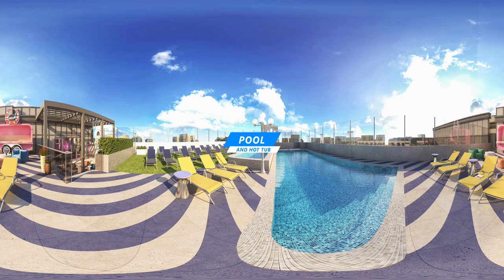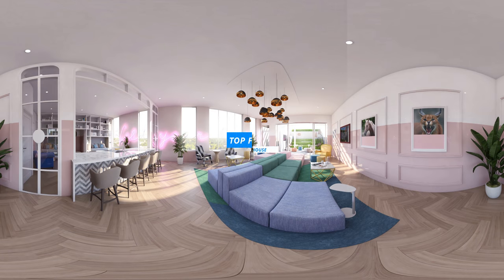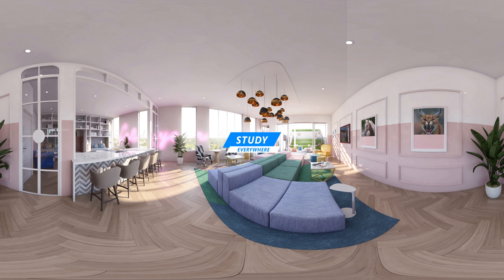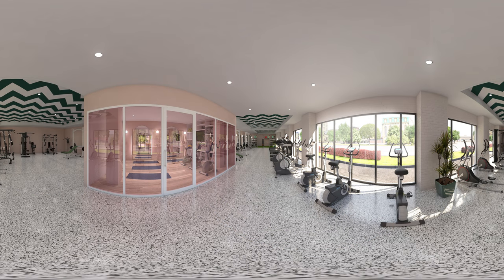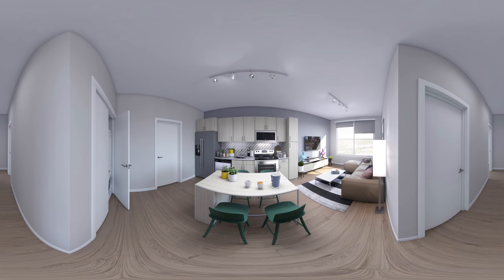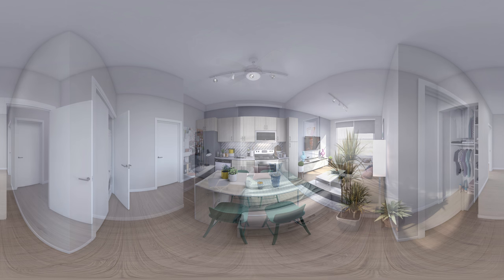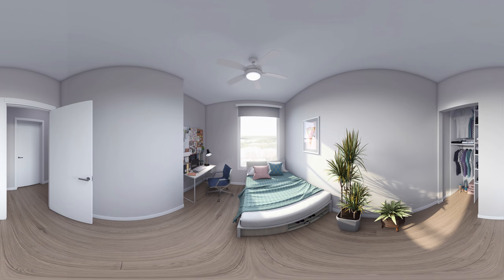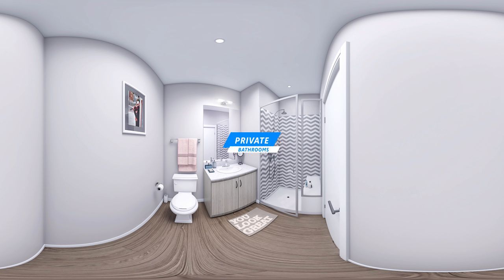Hub On Campus Lexington 360 Tour Video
Experience Hub On Campus Lexington in a 360 video! Hub Lexington is elevating student living, steps from the University of Kentucky featuring an on-site Target. See for yourself in the virtual reality video of the building to open Fall 2019. Now Leasing!